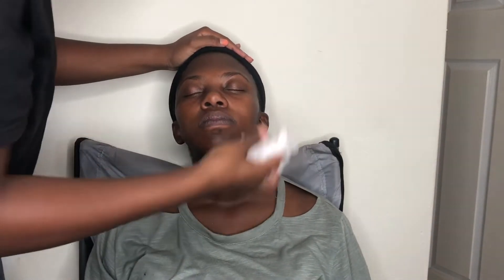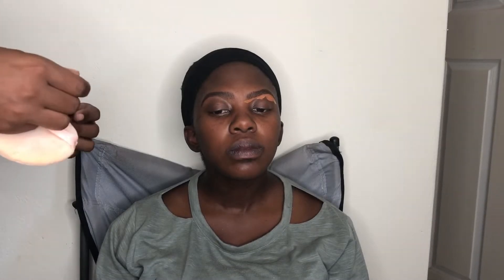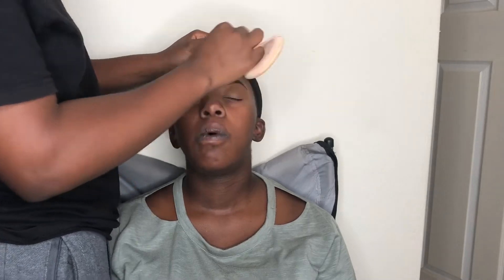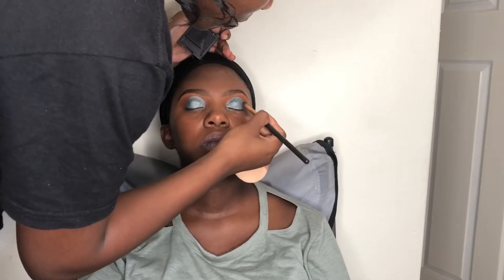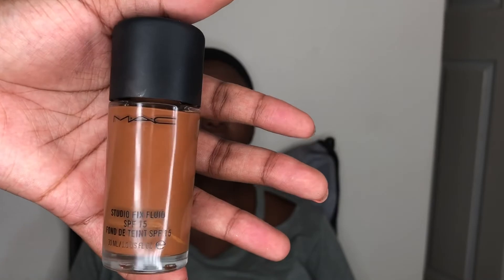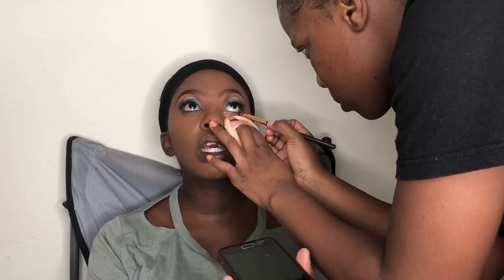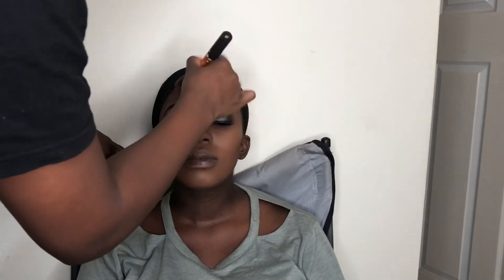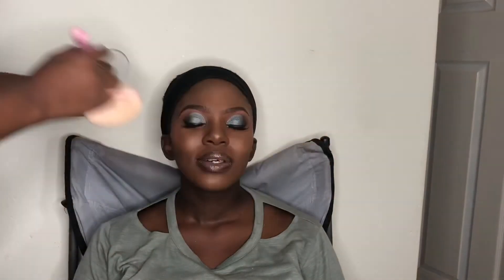Green Metallic Cut Crease | Client Makeup |South African YouTubers